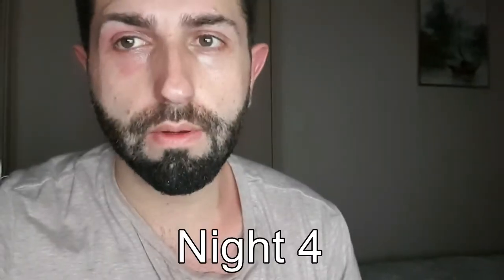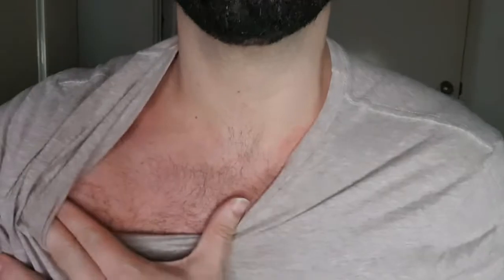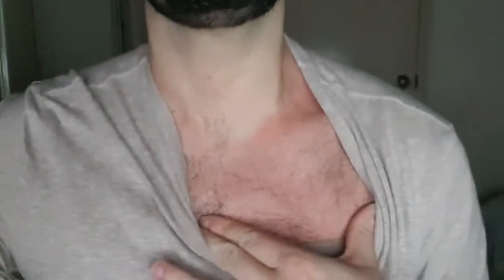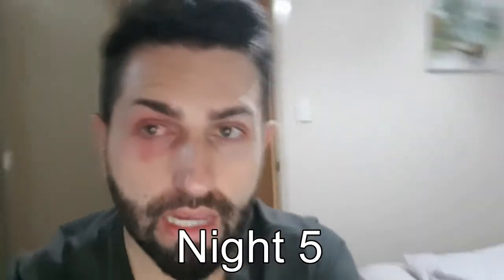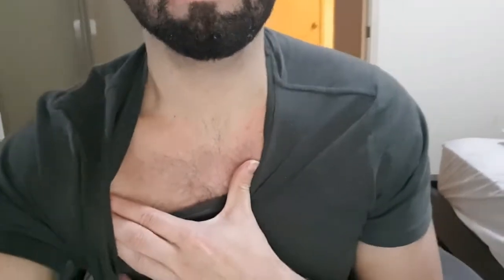Facial/Eyelid Eczema - Signs & Symptoms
So for many years i have had minor bouts of Eczema on the inner parts of my elbows and a few faint occurrences on my eyelid but now, suddenly i have been hit with a massive break out of Facial/Eyelid Eczema (or Dermatitis) and it's hard work.